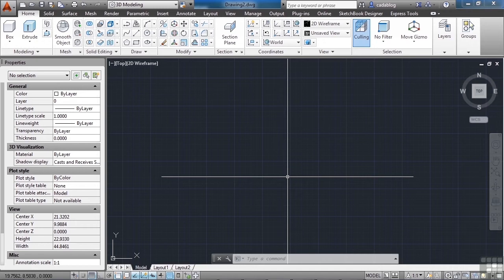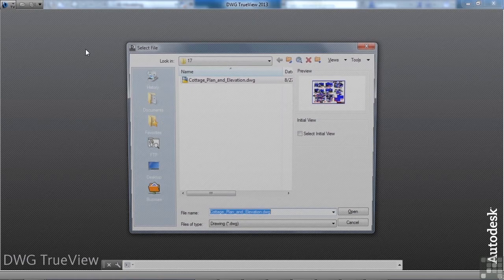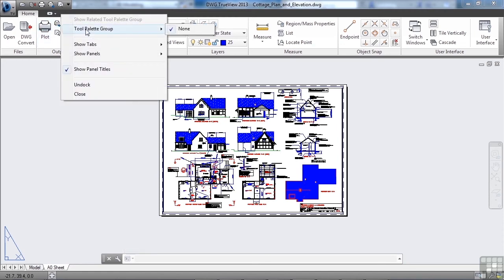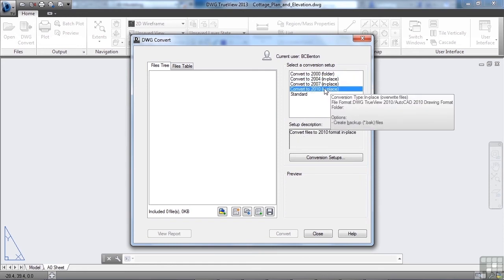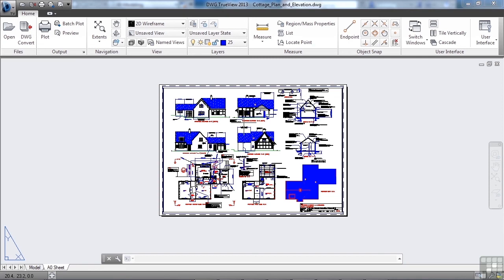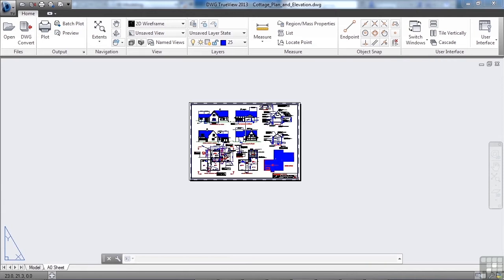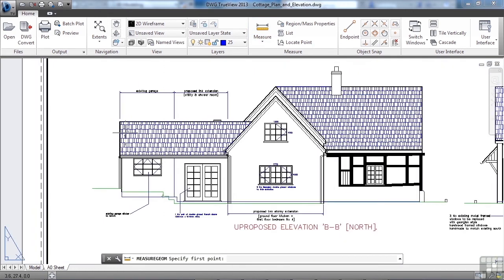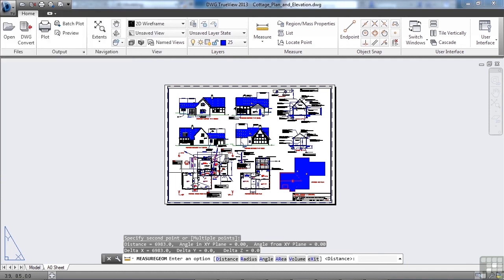Advanced AutoCAD 2014 Tutorial | Trueview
Want all of our free AutoCAD videos?

More details on this Advanced AutoCAD training can be seen This clip is one example from the complete course. For more free CAD tutorials please visit out our main website. YouTube